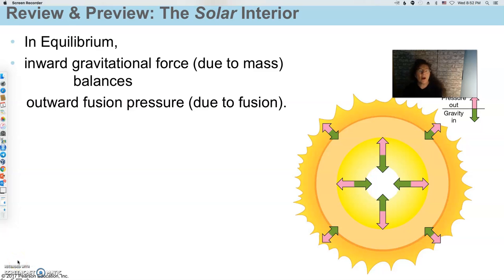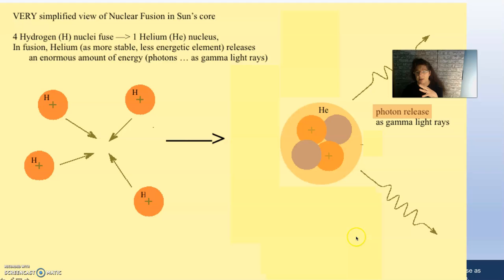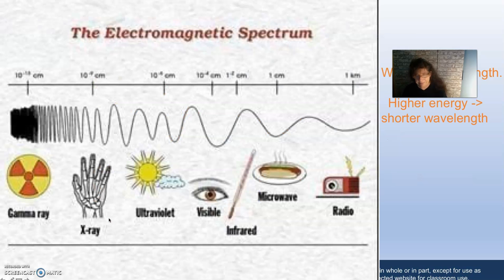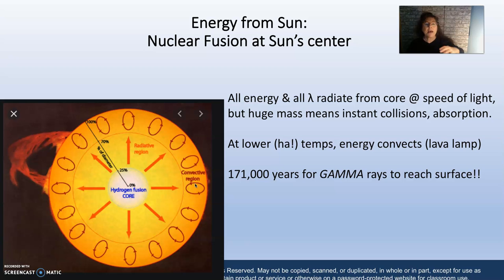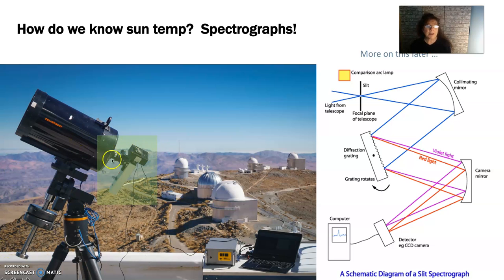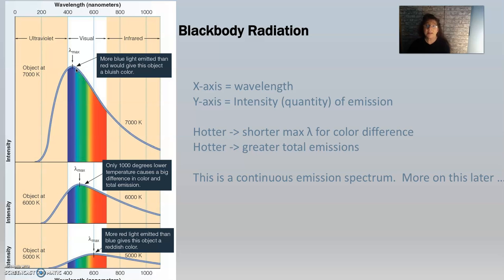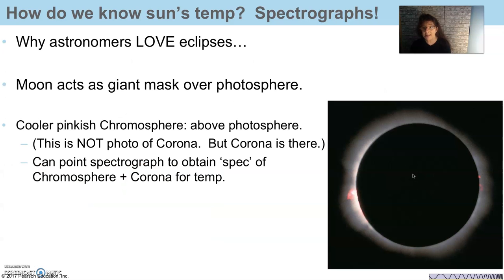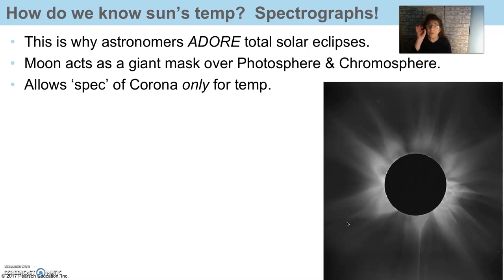Ch 5 5 Review of sun structure, temp & spectrograph